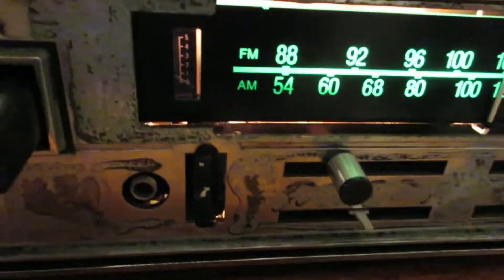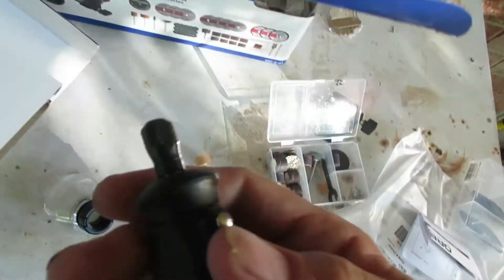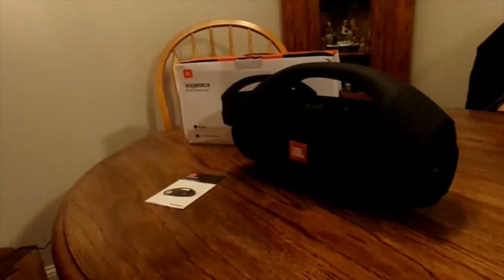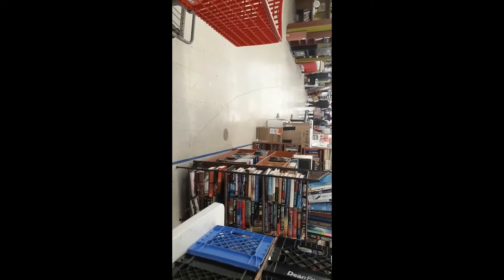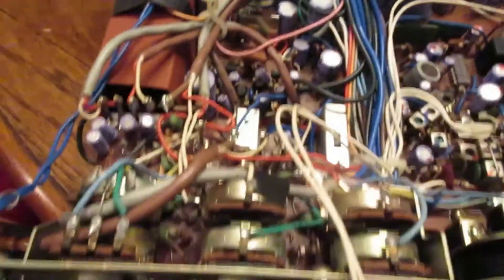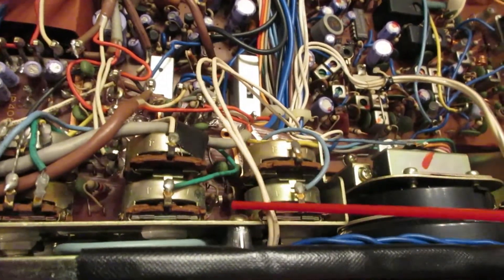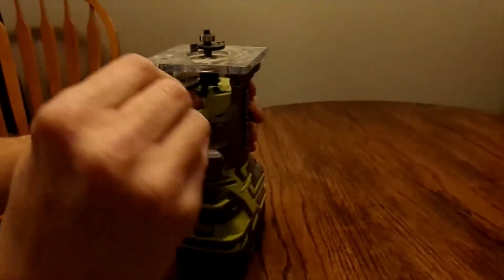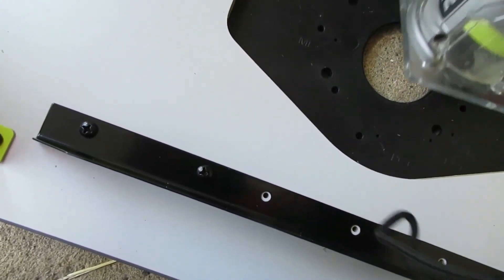MY 100TH VIDEO -Hears ALL MY BLUPPER VIDEO'S